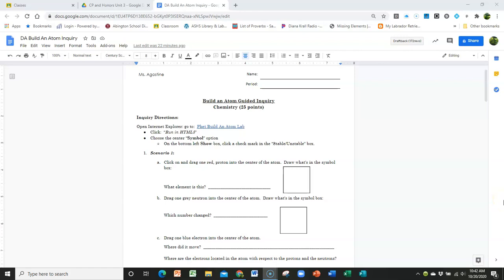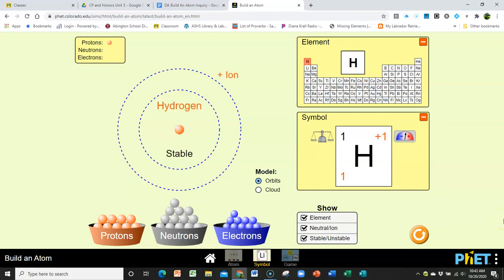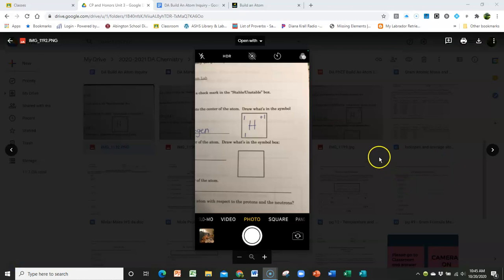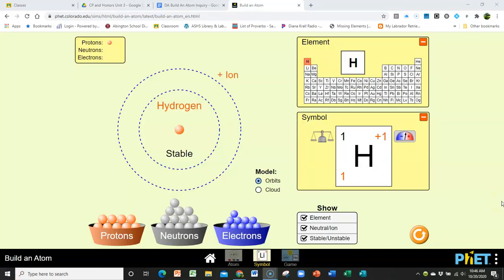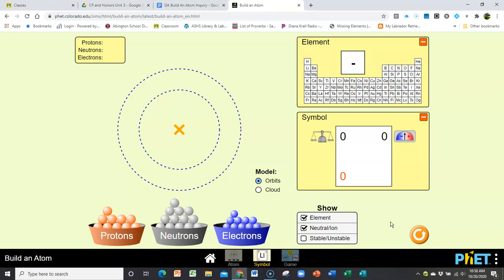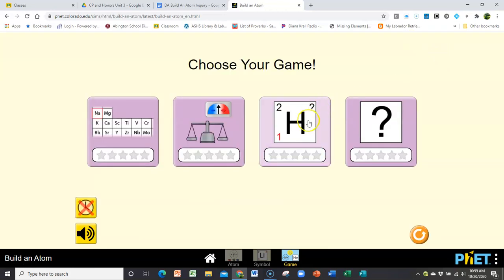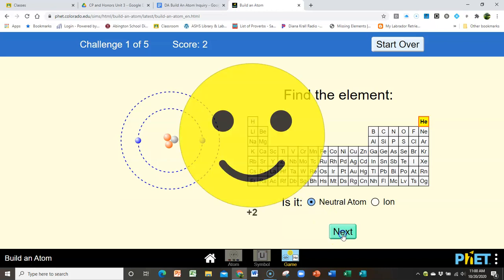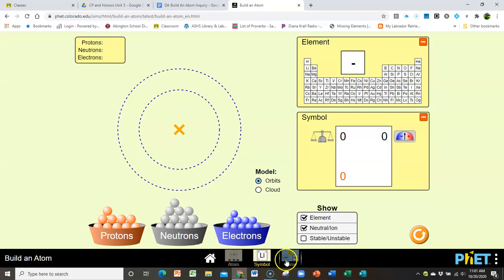Build An Atom Phet Inquiry